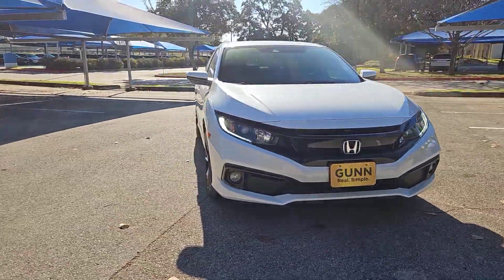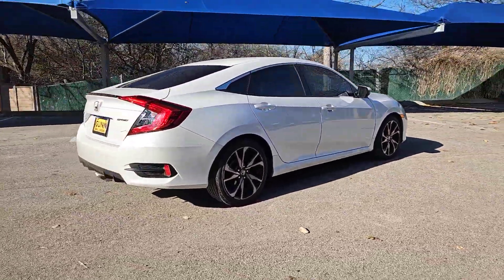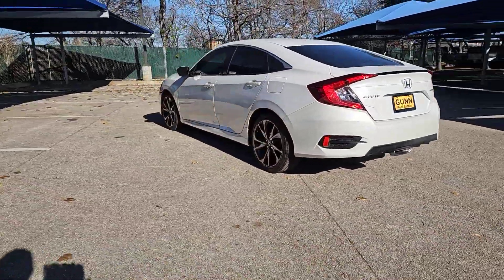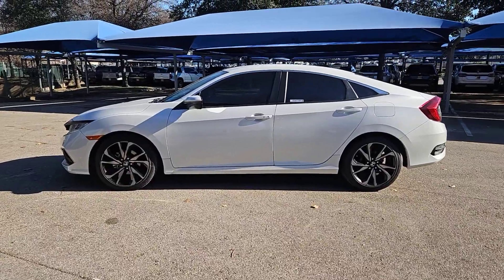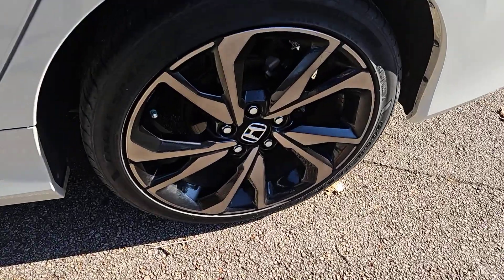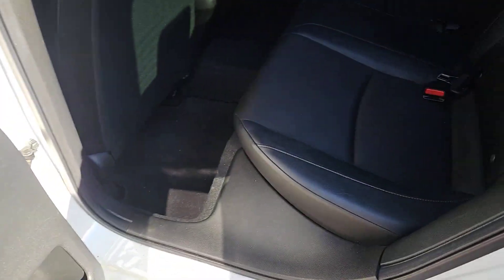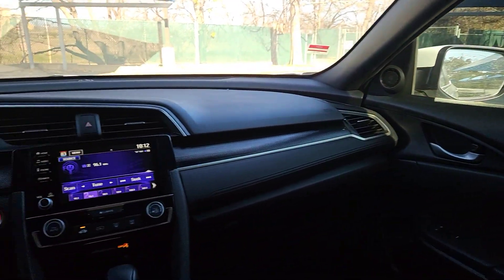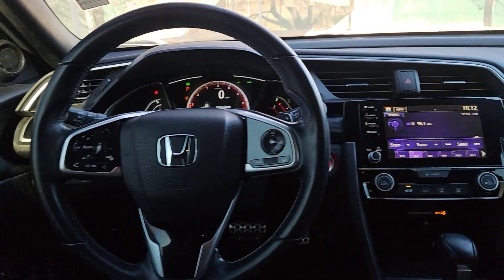2021 Honda Civic San Antonio, Austin, Houston, Boerne, Dallas, TX H240708A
White Used 2021 Honda Civic Sport  available in San Antonio, Texas at Gunn Honda. Servicing the Austin, Houston, Boerne, Dallas area.

Gunn Honda
14610 IH-10 W

Adaptive Cruise Control: Adaptive Cruise Control (ACC) with Low-Speed Follow Apple CarPlay/Android Auto Auto High-beam Headlights Automatic temperature control Cloth Seat Trim Driver vanity mirror Emergency communication system: HondaLink Exterior Parking Camera Rear Forward collision: Collision Mitigation Braking System (CMBS) + FCW mitigation Front Bucket Seats Front Center Armrest Front fog lights Front reading lights Fully automatic headlights Lane departure: Lane Keeping Assist System (LKAS) active Leather Shift Knob Occupant sensing airbag Outside temperature display Passenger door bin Power door mirrors Radio: 180-Watt AM/FM Audio System Rear window defroster Remote keyless entry Security system Speed-sensing steering Split folding rear seat Steering wheel mounted audio controls Telescoping steering wheel.Honda Certified Pre-Owned!! This Vehicle Has Undergone a 182-Point Inspection by a Gunn Honda Certified Technician has a Limited 12-Month* /12000 Mile* Limited Warranty 7-Year* /100000 Mile Powertrain Warranty and much more!! Ask A Gunn Honda Professional For More Details!Clean CARFAX. CARFAX One-Owner.Recent Arrival! Odometer is 16382 miles below market average!Certified. HondaTrue Certified Details:* Vehicle History* Transferable Warranty* Vehicles purchased within New Vehicle Limited Warranty period: extends New Vehicle Limited Warranty to 4 years*/48000 miles*. Honda Care Motor Club Partner for 1 year/12000 miles. Up to two complimentary oil changes within the first year of ownership. SiriusXM 90-Day Trial* Warranty Deductible: $0* 182 Point Inspection* Powertrain Limited Warranty: 84 Month/100000 Mile (whichever comes first) from original in-service date* Roadside Assistance* Limited Warranty: 12 Month/12000 Mile (whichever comes first) after new car warranty expires or from certified purchase dateWhite 2021 Honda Civic Sport Sport 2.0L I4 DOHC 16V i-VTEC CVT 29/37 City/Highway MPG